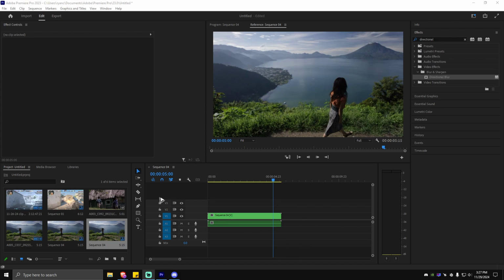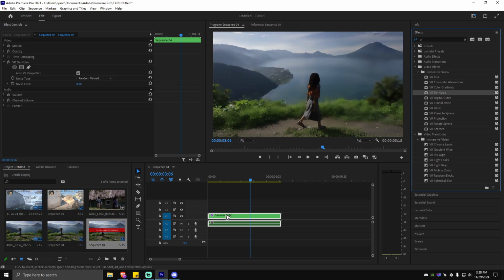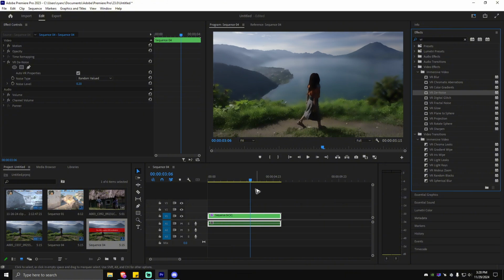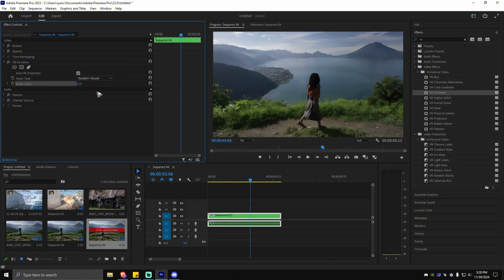How To Denoise Grainy Video In Premiere Pro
In this video, we’ll guide you through the essential steps to enhance your video quality by reducing unwanted noise and grain. Whether you're working on a professional project or just want to improve your personal videos, this tutorial will provide you with effective techniques to achieve a cleaner, more polished look.